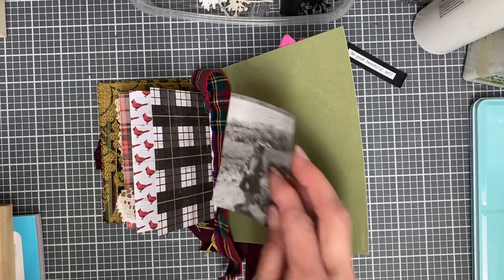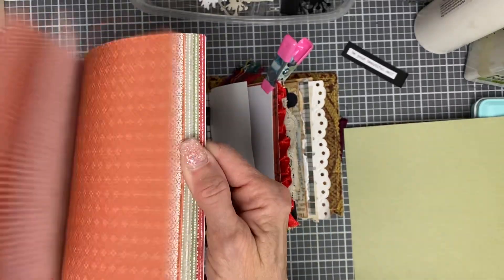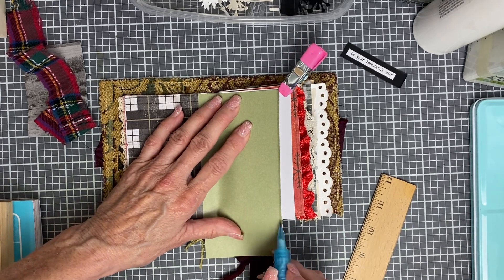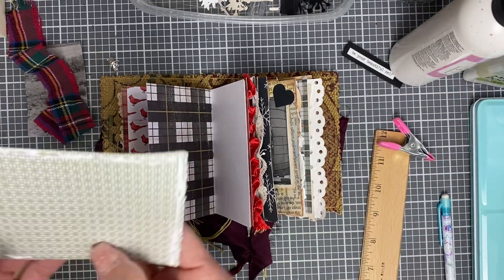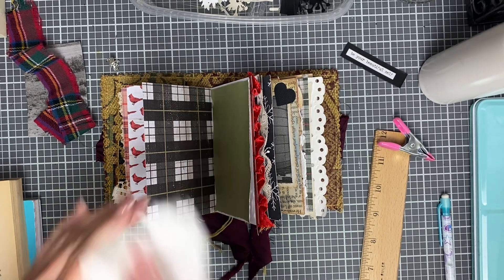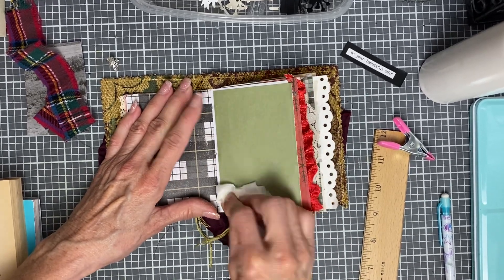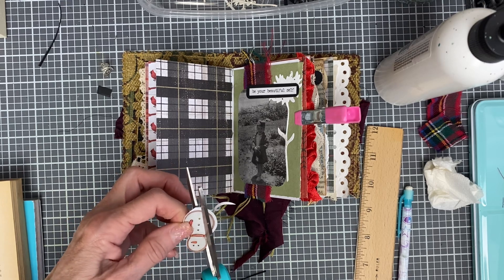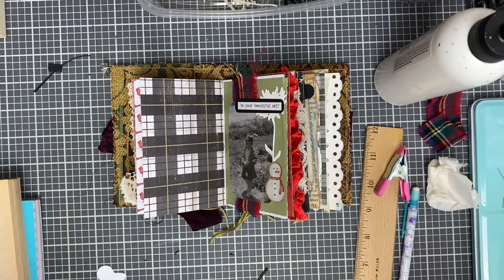14. Mini Journal Christmas Tree Ornament Page Decorating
Decorating and embellishing a page...
Today I used green paper for the background, a piece of plaid fabric, Sizzix floral cut out, snowman sticker, and small talk sentiment.
The person in the vintage photo: my mom when she was a child.

I do have the Mini Journal Christmas Tree Ornaments available for sale
A generous discount is available August 25th - September 24th - NO COUPON Required!

Happy Crafting
Sincerely,
Debbie

Small Talk Stickers
Glue Stick
Glitter Glue
Fabri-Tac (permanent fabric glue)
Watercolor paint set
Sizzix Sidekick
Crystal Clear Tape
Ranger Distress Oxide Black Soot
Ranger Distress Oxide tumbled glass
Ranger Distress Oxide walnut stain
Vintage Christmas Decorations Stickers